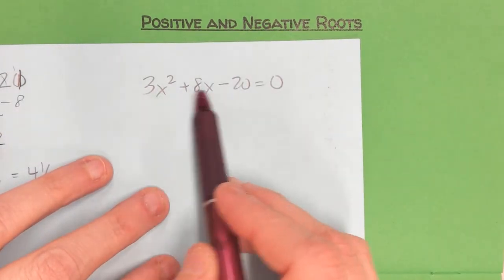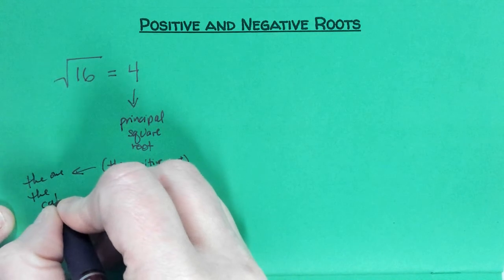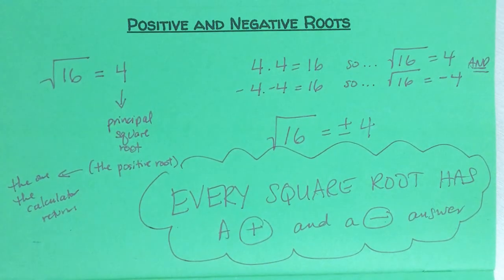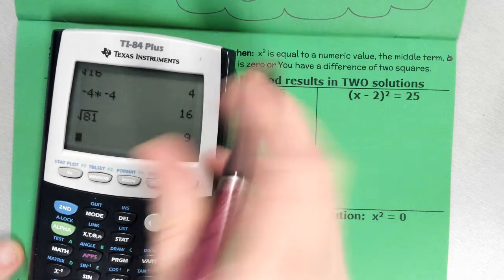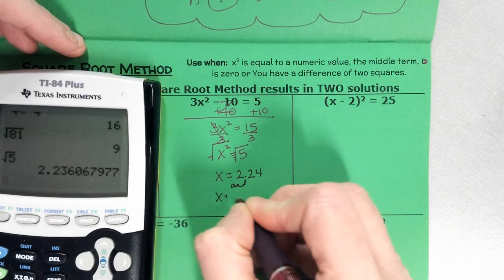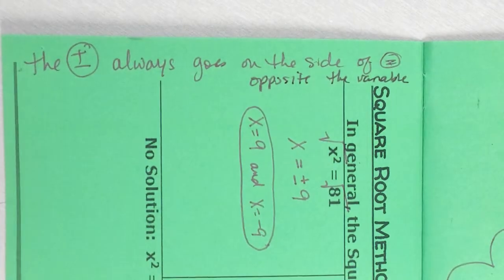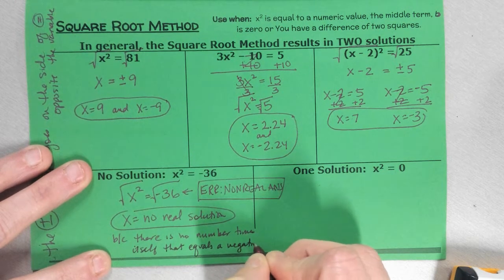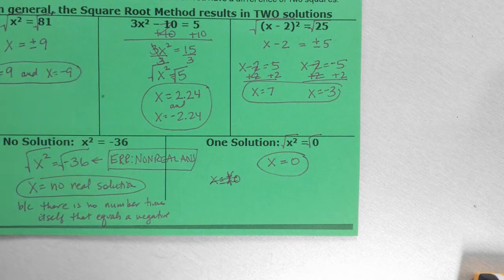Solving Quadratics using the Square Root Method